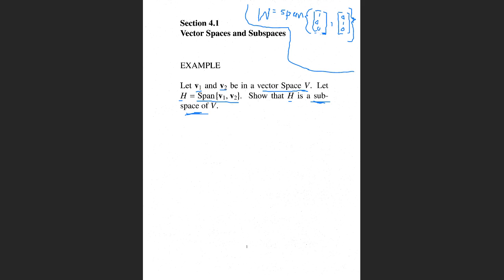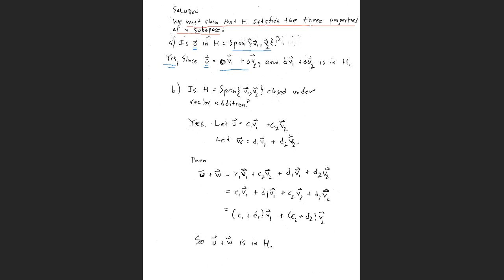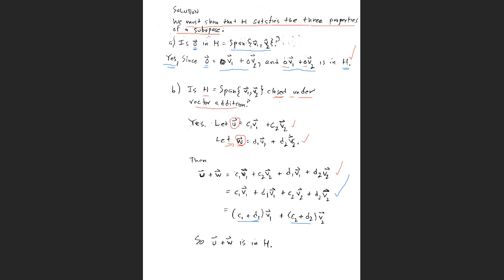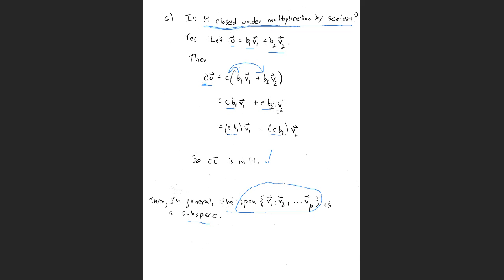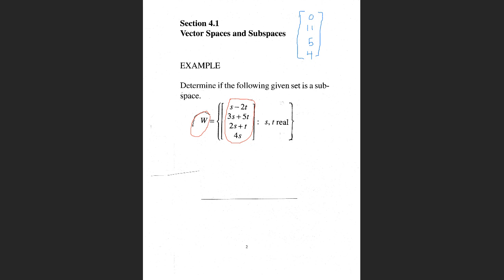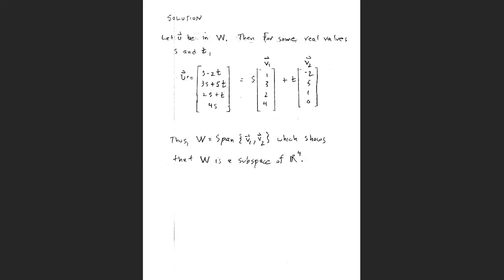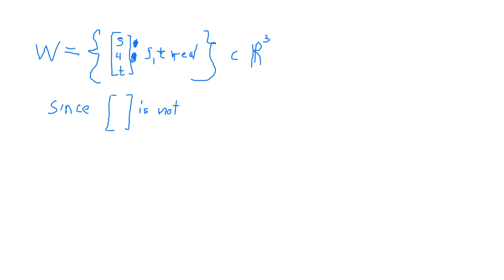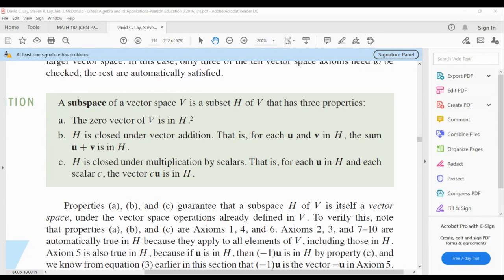Section 4 1 Examples'' Fall 2020